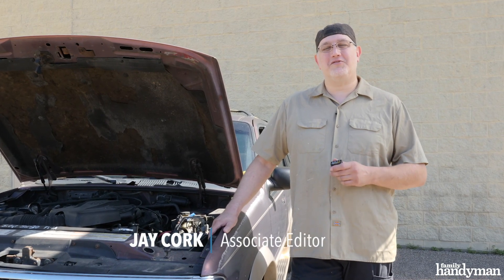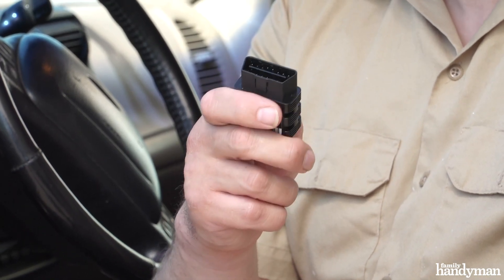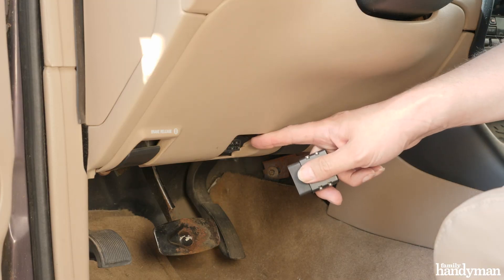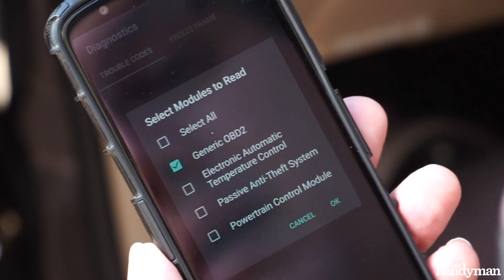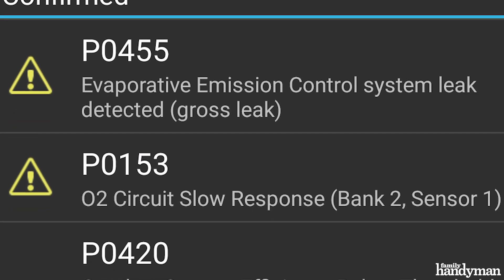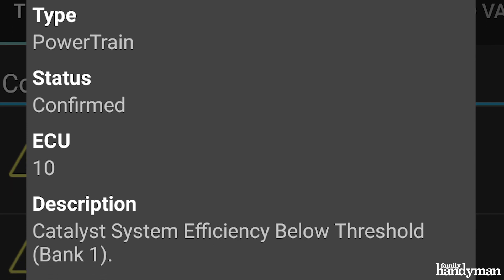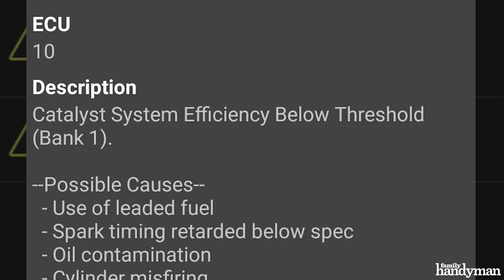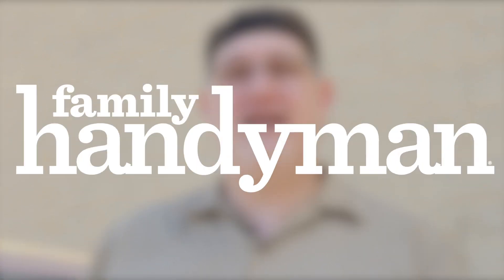How to Use a Diagnostic Car Code Reader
Diagnose car problems without going to a mechanic with an auto code reader. Simply plug it into the car's computer system, then interpret the trouble code readout.